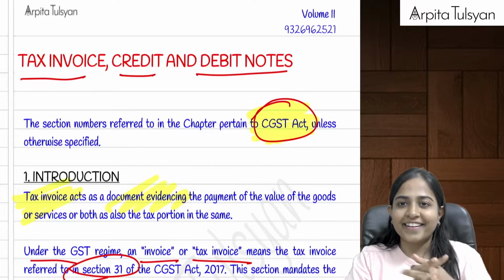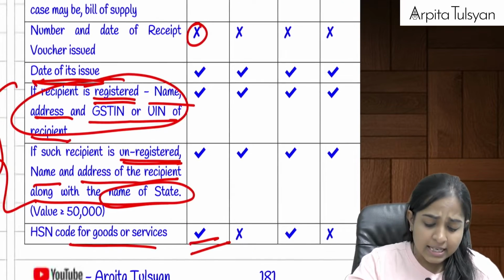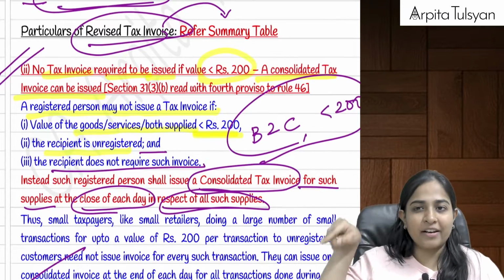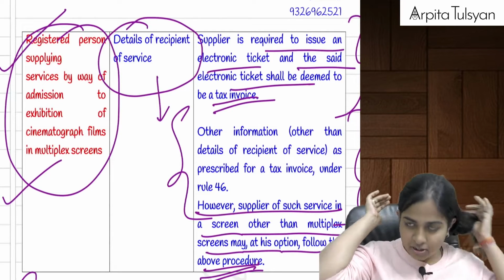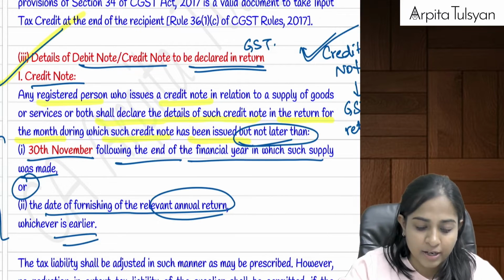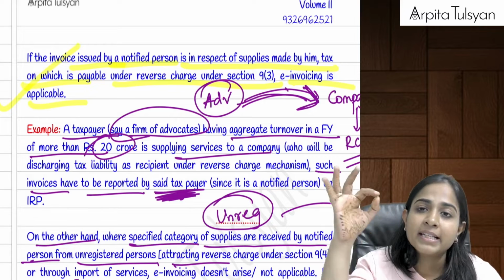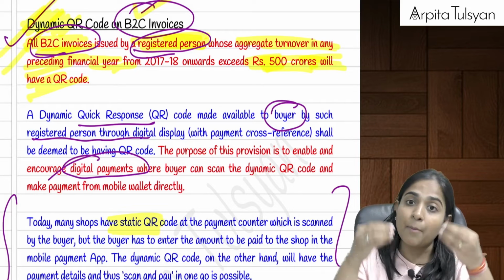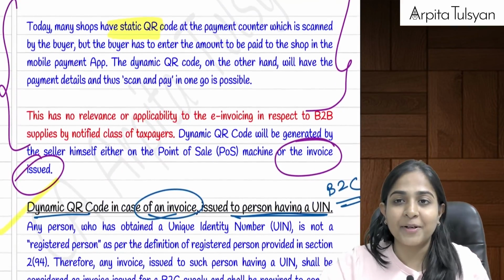Super Quick Revision CA Inter-Tax Invoices, Debit & Credit Notes by CA Arpita Tulsyan|Sept'24|Jan'25